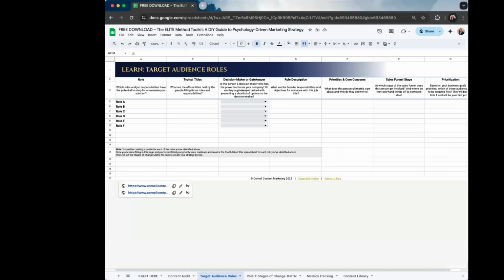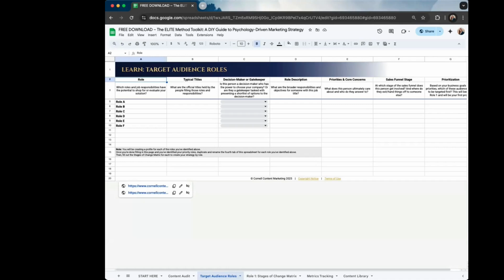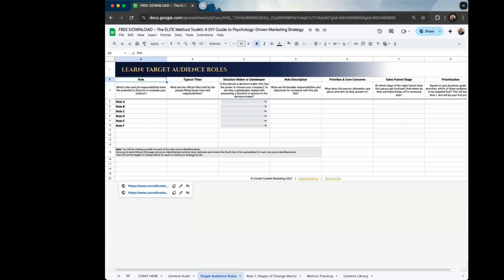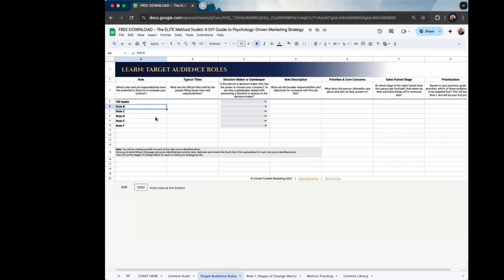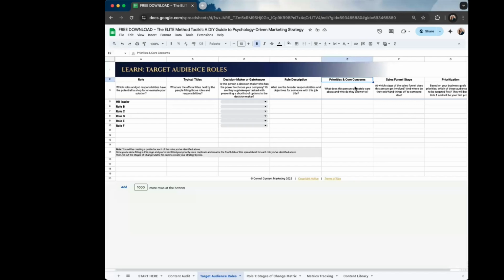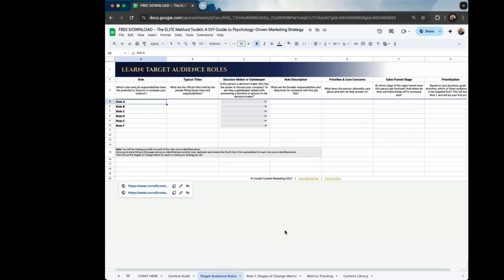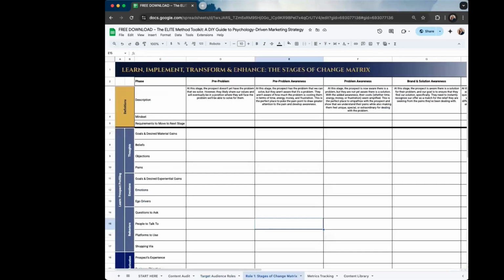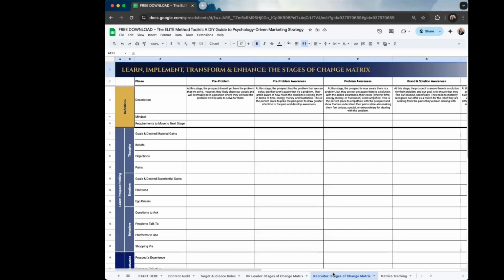[The ELITE Method Toolkit 2/9] Step 2: Learn – Tool #2: Target Audience Roles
This is Tutorial 2 of 9 for the ELITE Method Toolkit: A DIY Guide to Psychology-Driven Marketing Strategy. In this video, we're going to focus on Step 2: Learn and how to use the Target Audience Roles tool.

Cornell Content Marketing's ELITE Method Toolkit is a free DIY guide to creating your own psychology-driven marketing strategy. These tutorial videos will guide you through the process of using the fillable Sheets in our template.

Get your own copy of the ELITE Method Toolkit for free